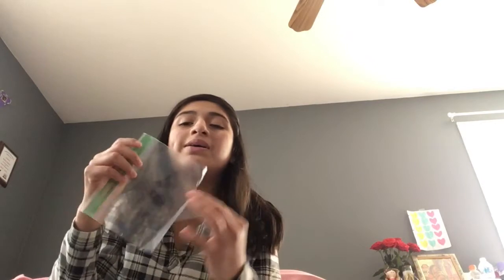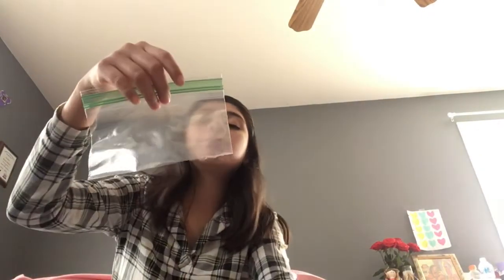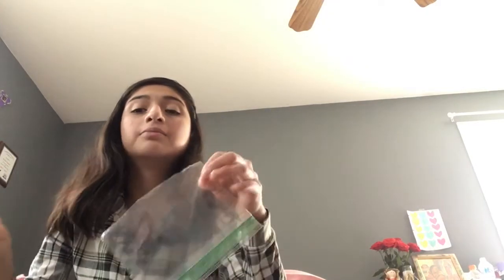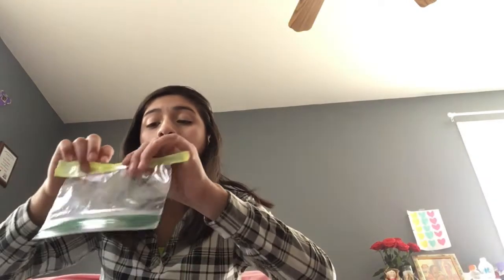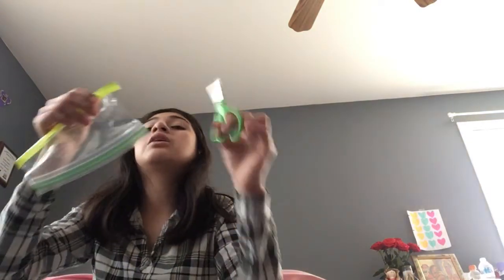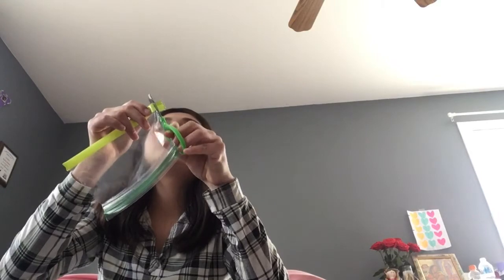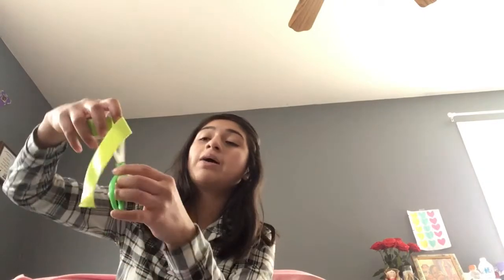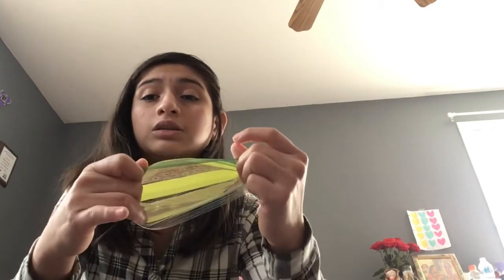Ziplock pencil pouch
Need a pencil pouch for school immediately? Well don’t worry because you can make one yourself at home without costing you any money.!!